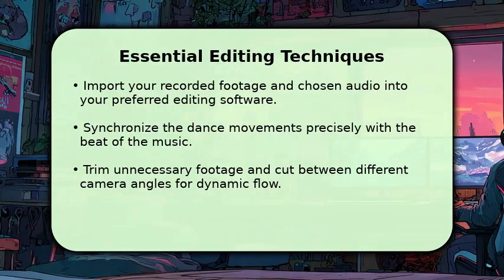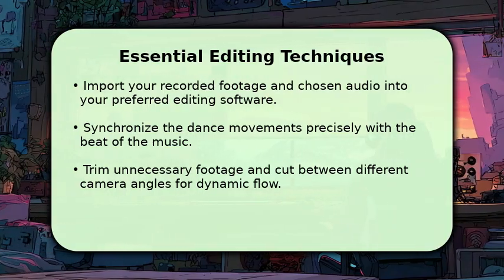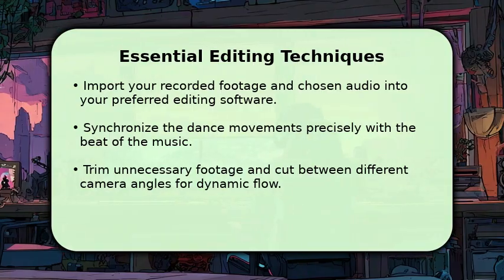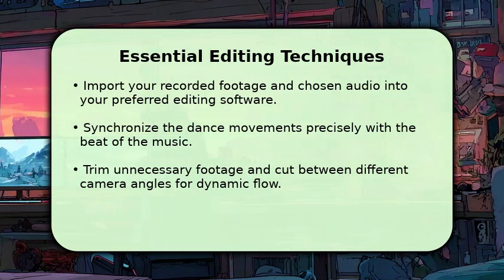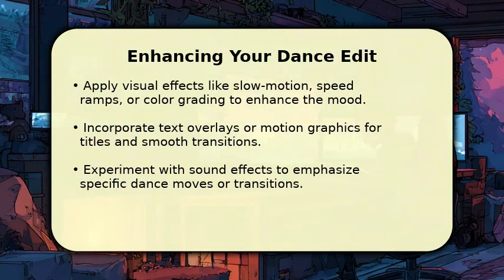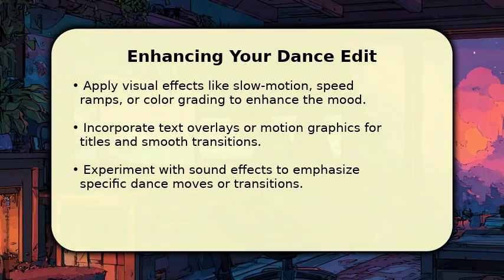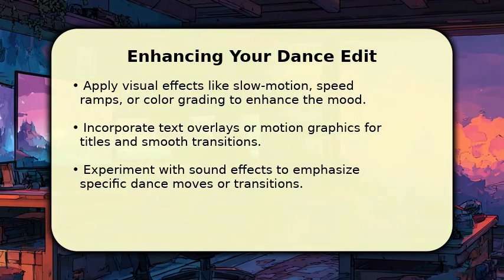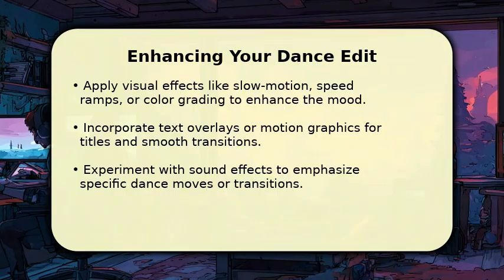How to Make Roblox Dance Edits 2025 - Easy Guide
▸ :^) Learn how to create amazing Roblox dance edits with this easy-to-follow guide! Whether you're a beginner or looking to refine your skills, this comprehensive tutorial will walk you through every step of the creative process. Discover the best tools and techniques to make your Roblox characters dance in captivating ways, from basic movements to complex choreography. We'll cover essential software, animation tips, and editing tricks to produce high-quality Roblox dance videos that truly stand out. This guide is perfect for anyone wanting to master Roblox editing and bring their virtual characters to life with dynamic dance routines. Get ready to transform your gameplay footage into engaging, viral dance content and showcase your creativity! By the end of this video, you'll have the confidence and knowledge to produce stunning Roblox dance animations effortlessly, making your Roblox dance edits look professional. Tags: Roblox dance edits, Roblox editing, dance animations, Roblox tutorial, make Roblox dance, editing guide, Roblox characters, dance videos, Roblox movements, creative Roblox, easy dance edits .